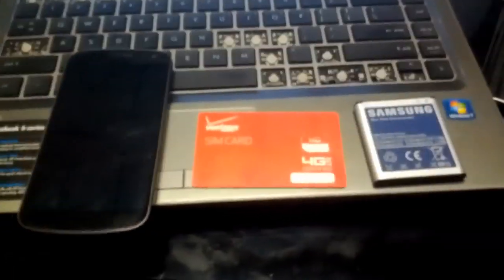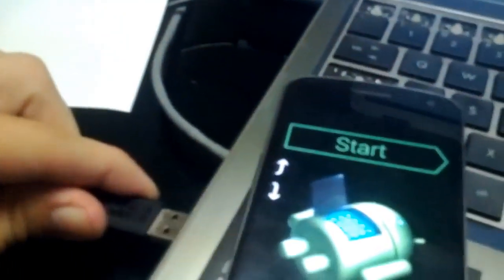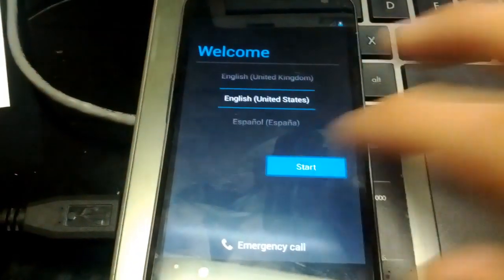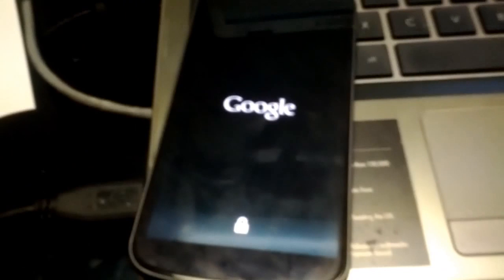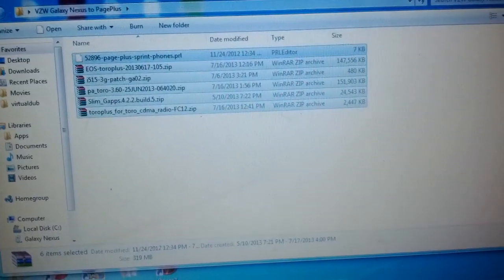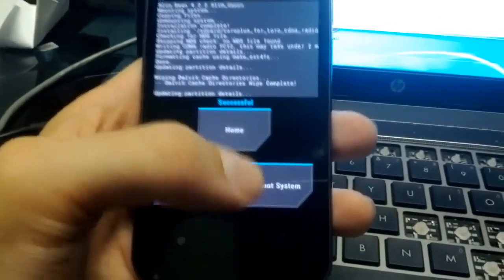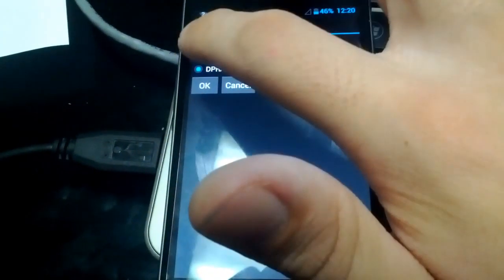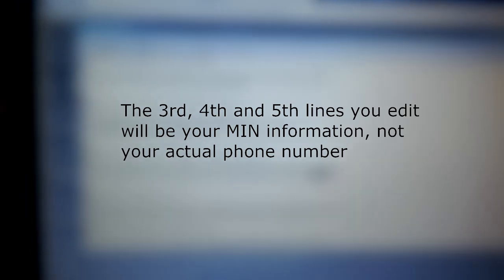Samsung Galaxy Nexus Flashing to Page Plus - FULL TUTORIAL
PLEASE READ DESCRIPTION FIRST!!! THERE IS SOME IMPORTANT INFORMATION HERE THAT I NEGLECTED TO MENTION IN THE VIDEO, BUT THE INSTRUCTIONS ARE IN FULL DETAIL

---Hats off to autoprime, xooz and urhaxable for making it possible to port our Samsung Galaxy Nexus to other companies. and give them your thanks!!!

This is a complete tutorial on flashing your Verizon Wireless branded Samsung Galaxy Nexus to Page Plus Cellular service for free without having to pay some douchebag to do it for you. I am one of those douchebags, but since this information is free for you to find with a little digging I felt it necessary to show those who are tech-savvy enough to understand this process.

THIS WILL VOID YOUR WARRANTY! I AM NOT RESPONSIBLE FOR ANYTHING THAT YOU DO TO YOUR DEVICE! IF YOU ARE UNCOMFORTABLE OR UNFAMILIAR WITH FLASHING/ROOTING/HACKING/WHATEVER YOU WANT TO CALL IT I WOULD RECOMMEND YOU DO SOME RESEARCH FIRST OR CONTACT A PROFESSIONAL TO DO IT FOR YOU! I DIDN'T DO IT TO YOUR DEVICE, SO DON'T BLAME ME!

Things you will need:
Verizon Samsung Galaxy Nexus (this tutorial is aimed at VZW GNex's, but it should work with Sprint models as well)
Verizon 4g LTE Micro Sim card (MUST HAVE TO RECEIVE DATA SERVICES! Get one at your local VZW retailer)
USB Cable
ETS 8.5.17 - GOOGLE IT
(I have provided everything you need to push to your internal memory here)

YOU MUST FIRST ACTIVATE A NEW LINE OF SERVICE OR LOGIN TO YOUR EXISTING ACCOUNT AND SWAP YOUR ESN TO YOUR GALAXY NEXUS! REMEMBER WHEN DOING AN ESN SWAP TO A 4G CAPABLE DEVICE TAKE OFF THE LAST DIGIT OF YOUR MEID OR IT WILL NOT GO THROUGH!

HAPPY FLASHING ^_^